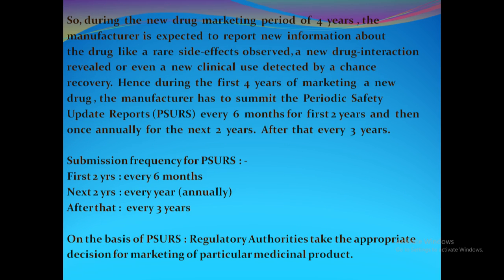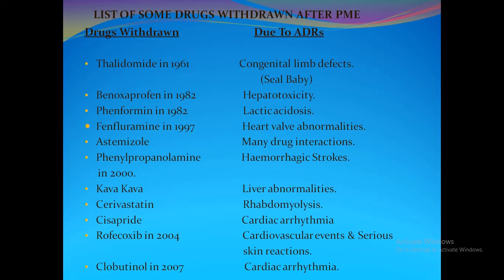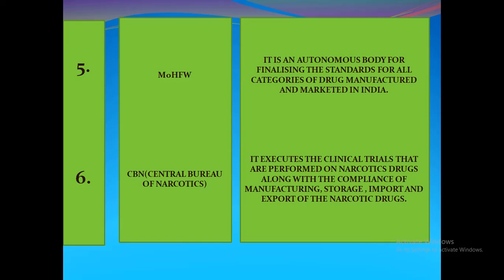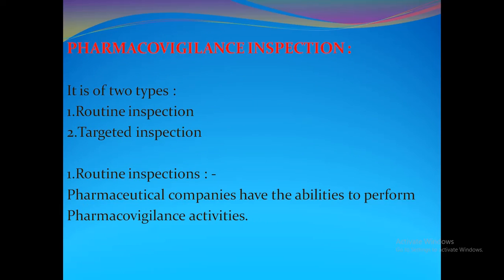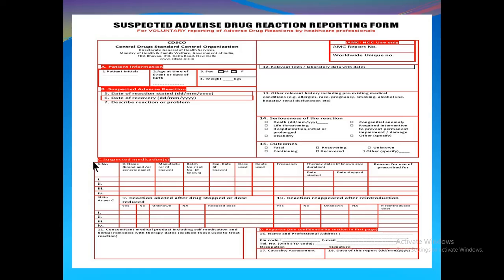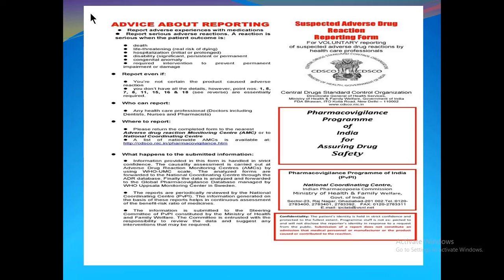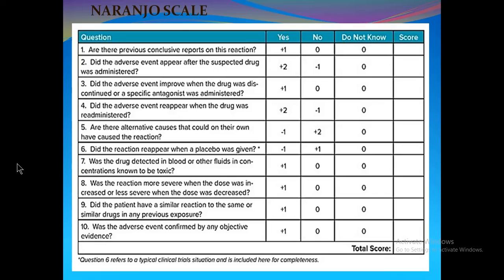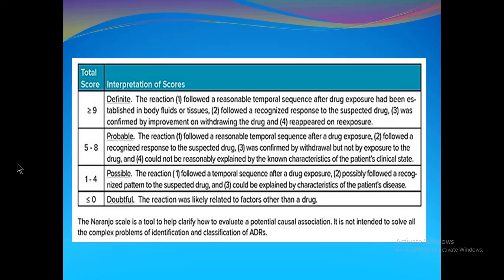Topic - Pharmacovigilance 1 by Dr Dinesh sah